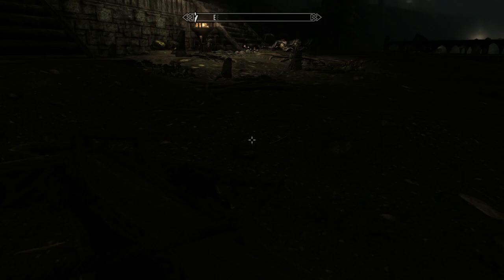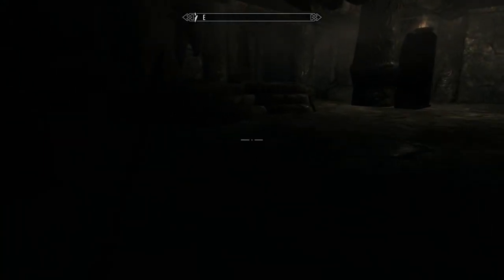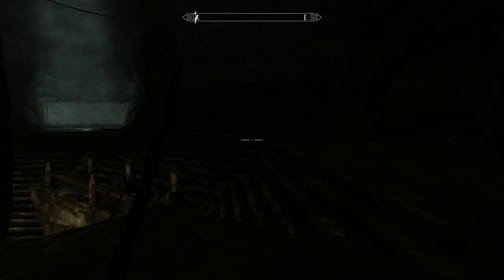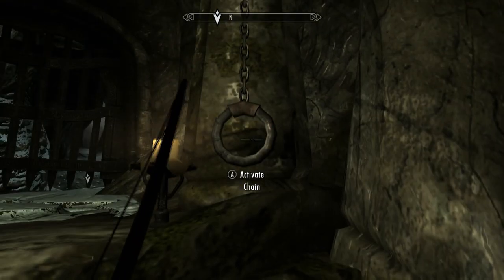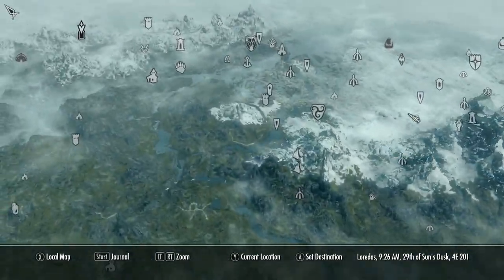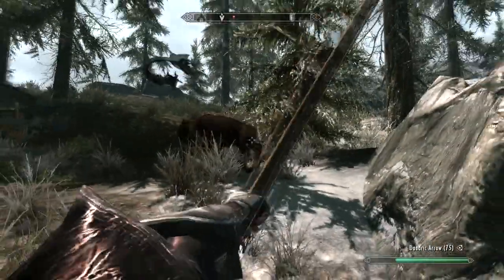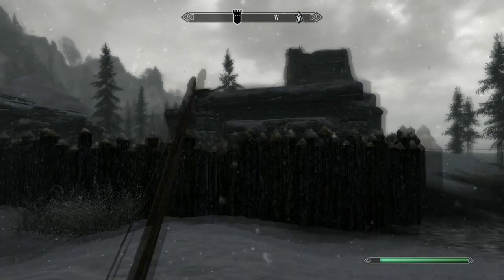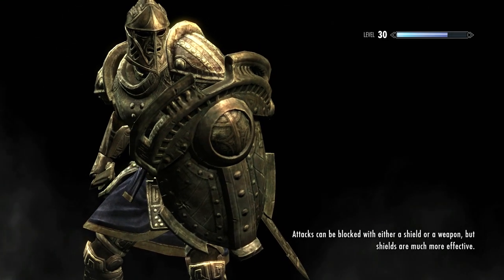Skyrim Mods Episode 18: Ooh, Dungeons! (Dawnguard Part 2, Quest for the Crown Part 14)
In this episode, we dive deep into one of Skyrim's coolest dungeons and find quite a surprise!

OR
Boot up Steam, then go to the store and search for "Dawnguard." NOTE: You have to be 18 or over to access Dawnguard's Steam page.